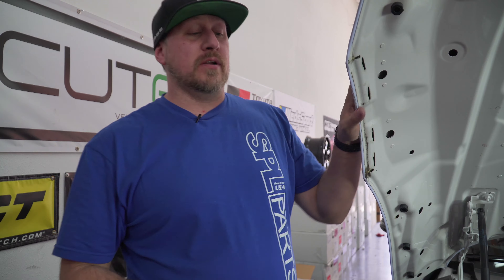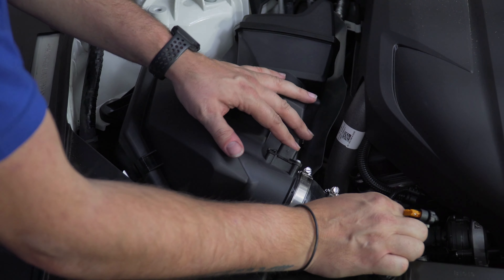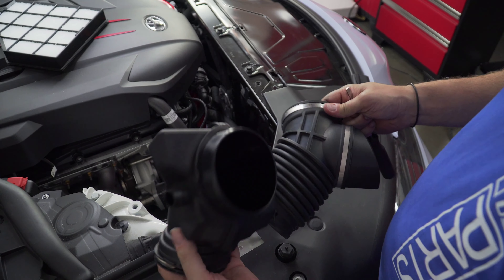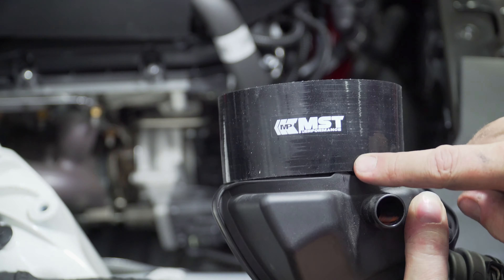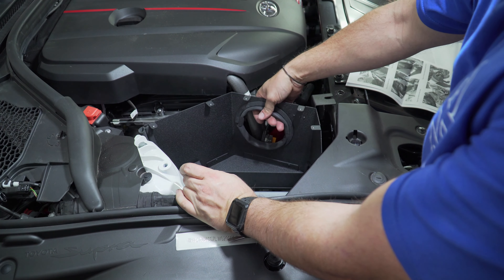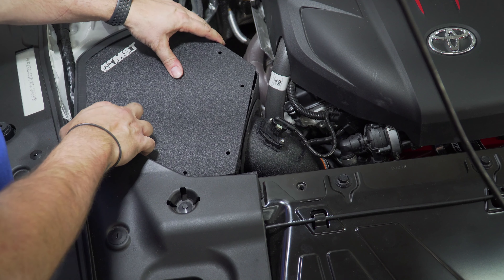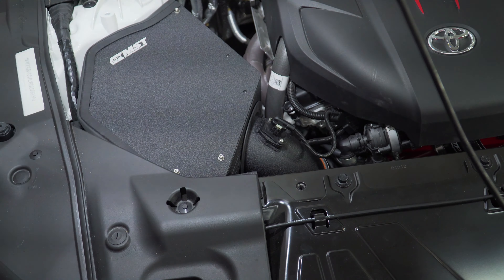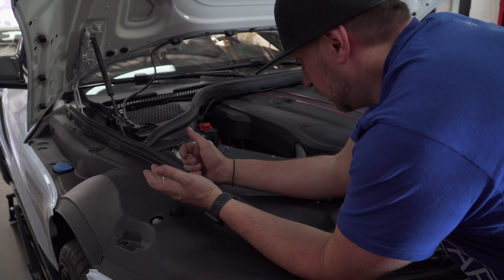GR Supra MST Intake install and sound clips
We installed the Mst Intake on the 2020 a90 GR Supra and we show you the tips and tricks on the best and quickest way to put it in. In a future video, we will show you the HP numbers that we got on our testing.   So you get notified when it is uploaded.